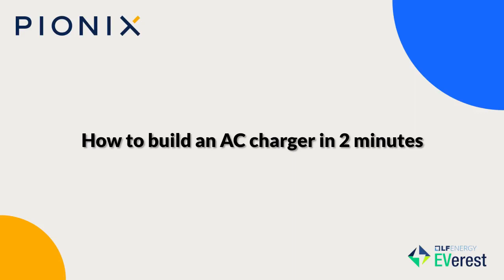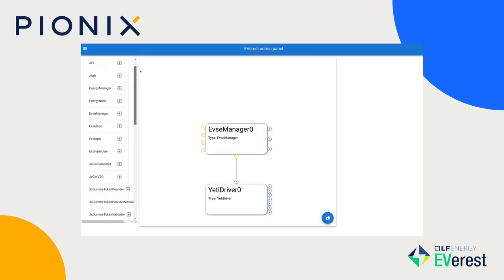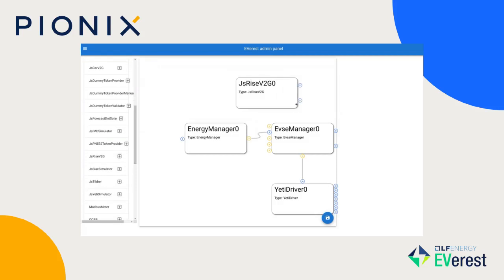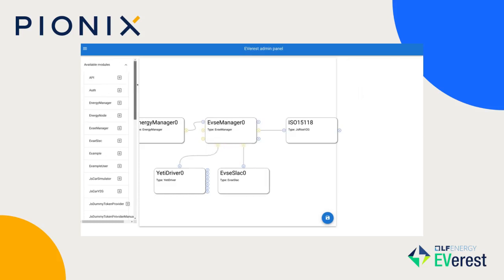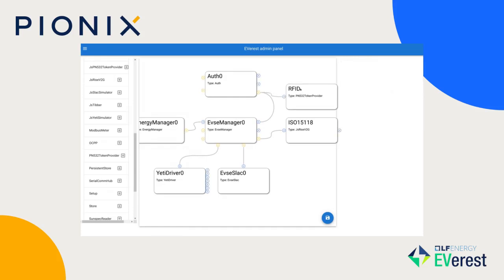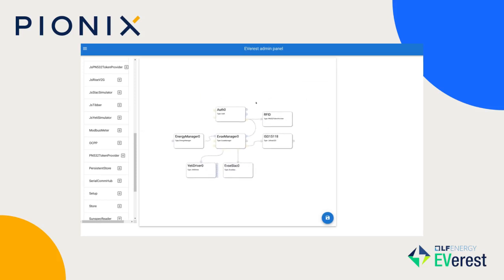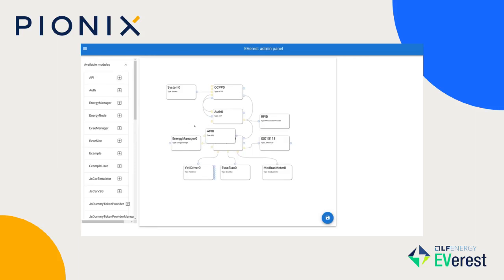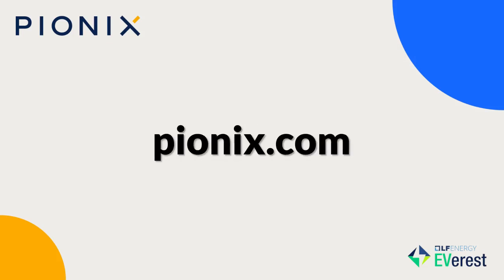How to build a ev charger in 2 minutes with EVerest, the open source software stack for ev charging.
Building an AC charger with EVerest is super easy. EVerest is a modular framework which supports all relevant industry protocols (e. g. OCCP, ISO 15118, DIN Spec 70121, etc.).  In this video we show you how it's done.